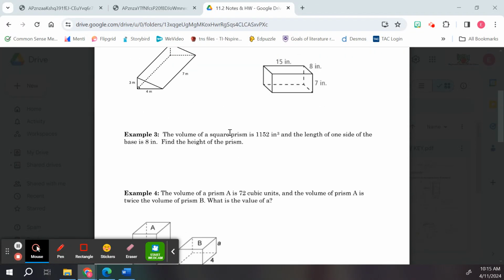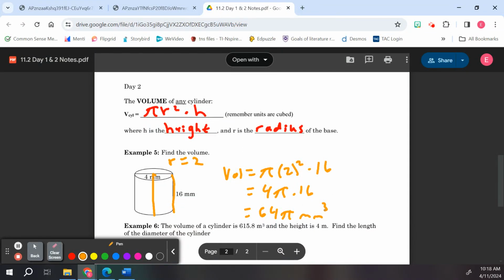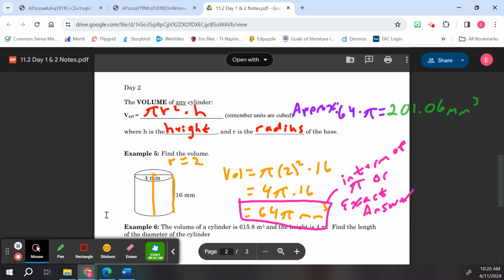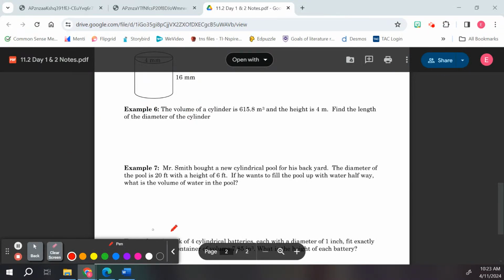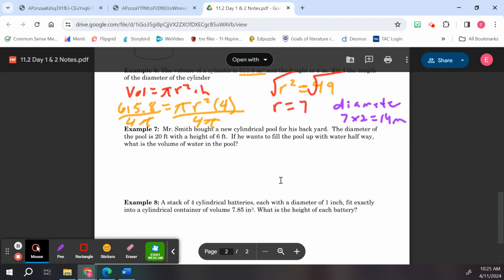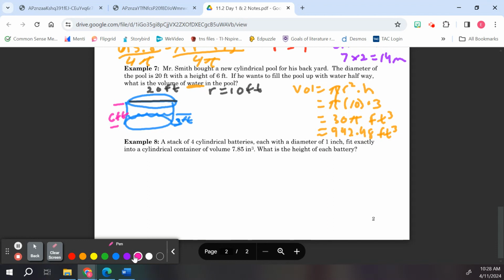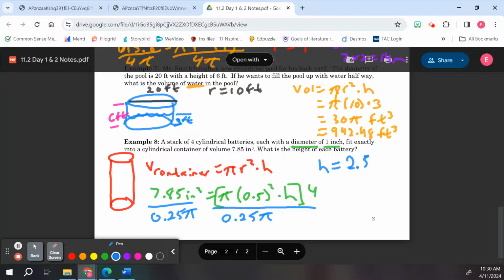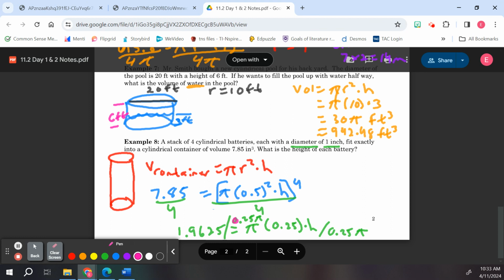Geo: Lesson 11.2 Day 2